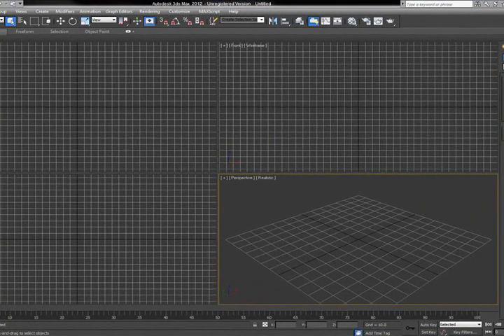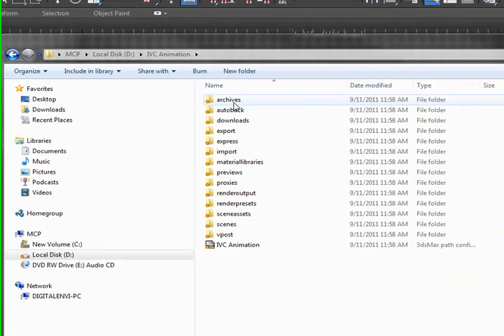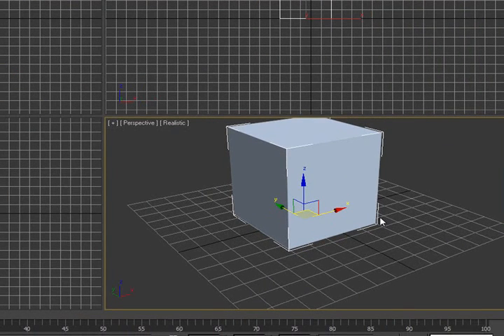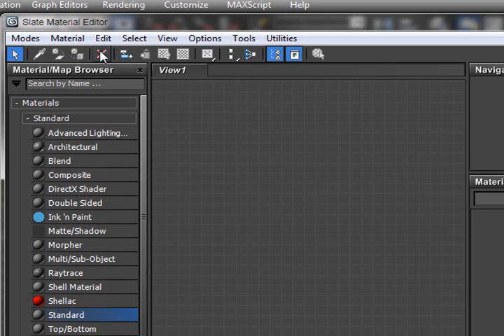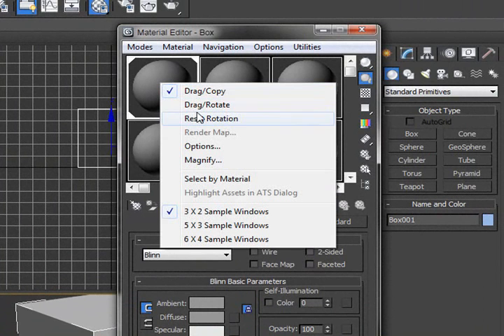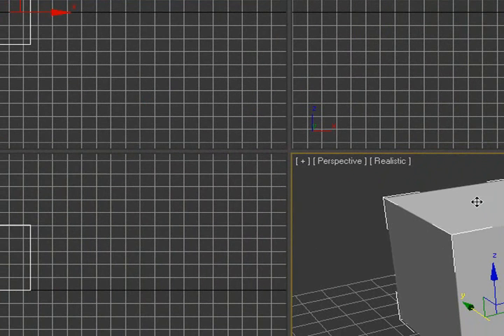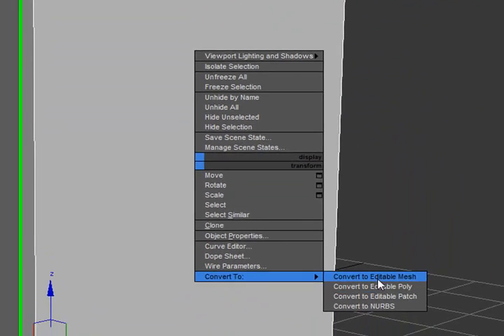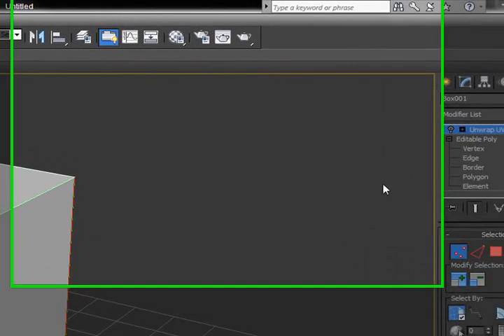Unwraping Basics 3ds Max 2012 Part 1